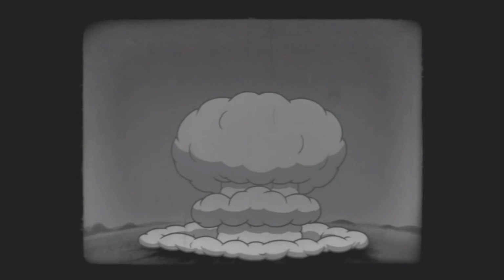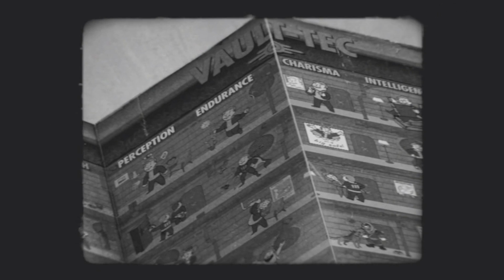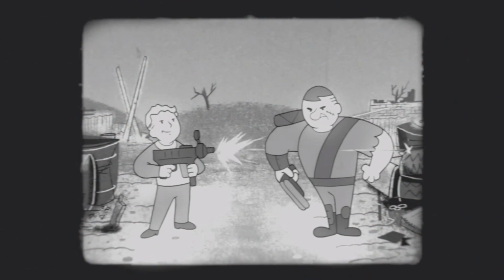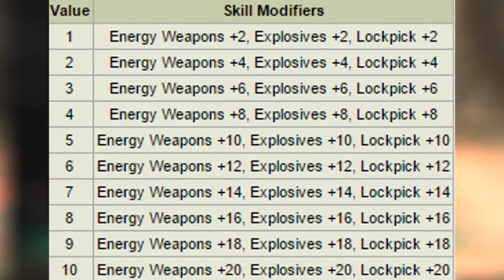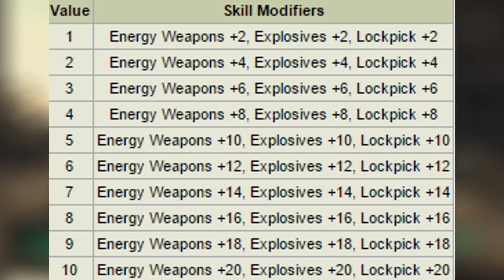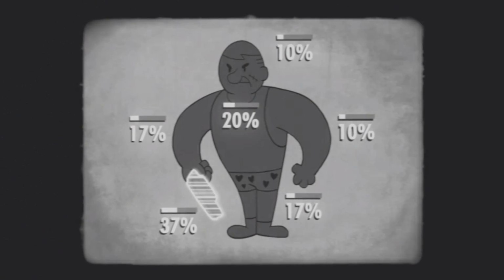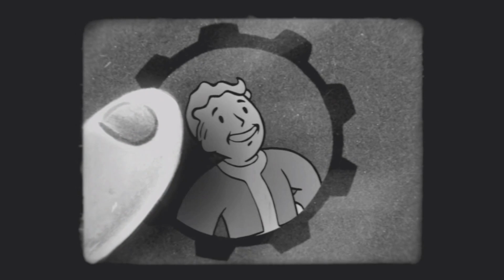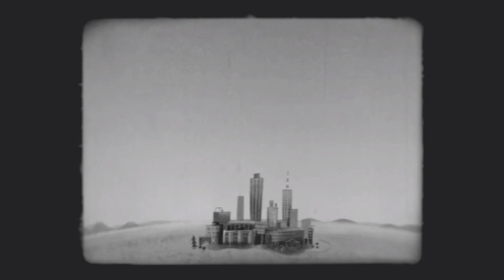FALLOUT 4 S.P.E.C.I.A.L. - Perception (In-Depth Analysis)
Six days ago we received Strength. Now, we have Perception.